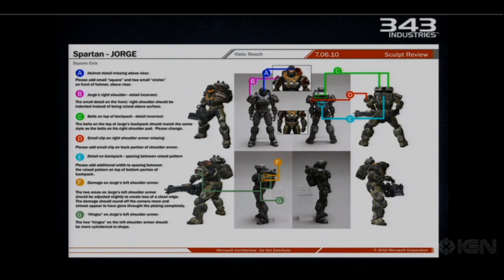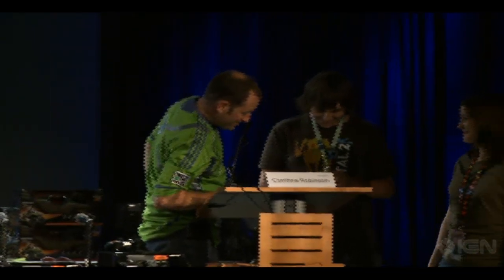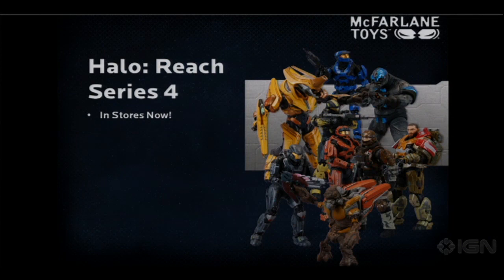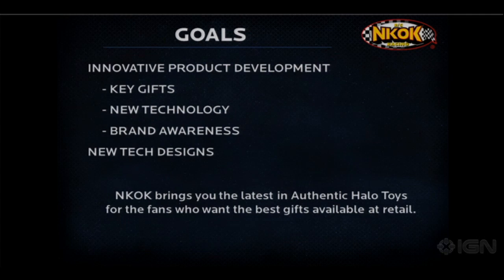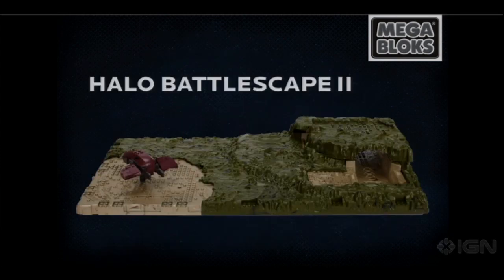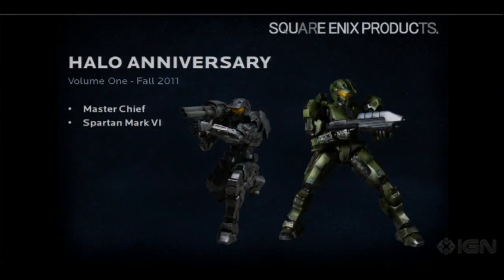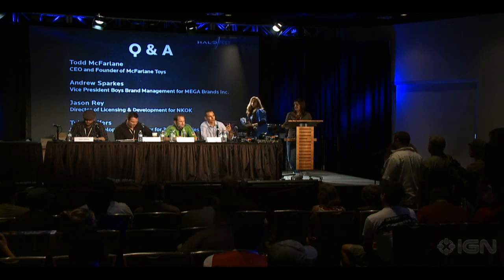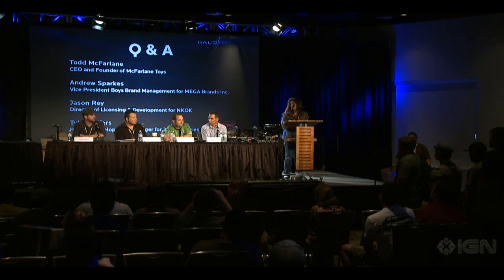Halo Waypoint - Halo: Toys and Collectibles